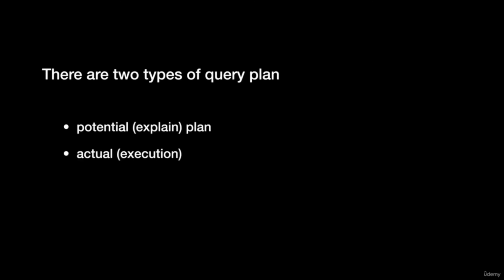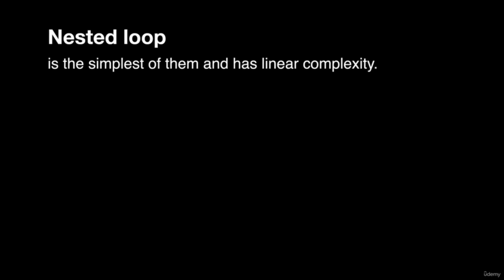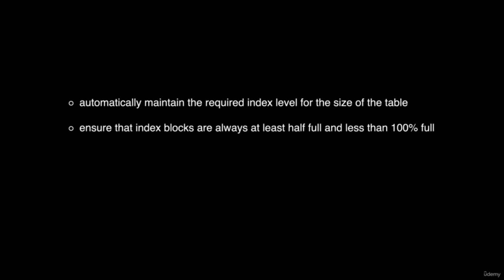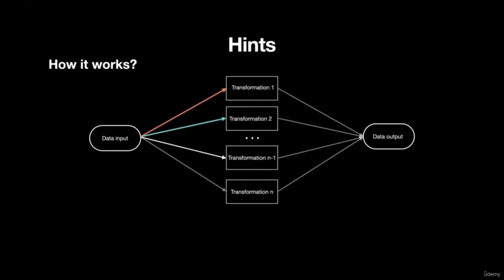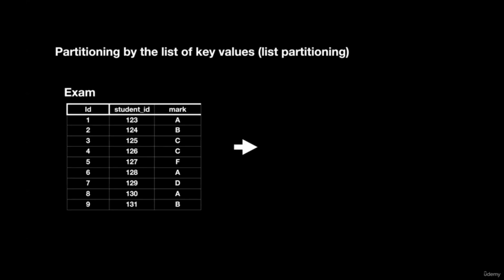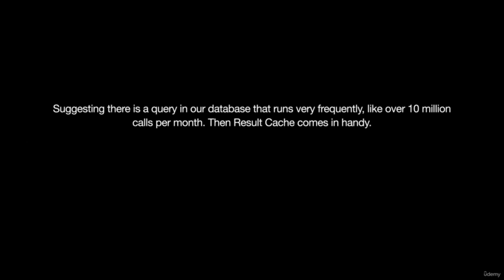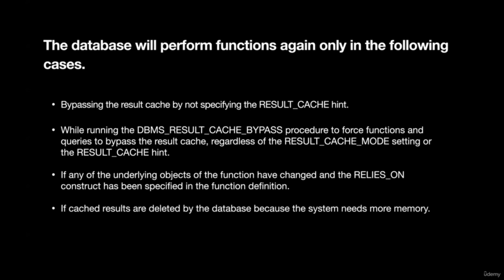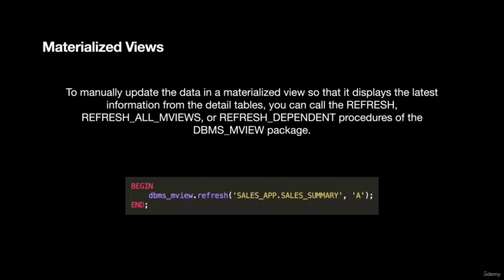Query Optimization Techniques in SQL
This is an advanced course which embodies an aggregation of all the neccessery techniques to write optimized queries in SQL
SQL vs NoSQL or MongoDB vs MySQL? Which Database is Better?

This course is designed for people who want to master SQL at the middle and senior levels. We will discuss the Oracle database as an example, but all the working and research methods can be applied to other relational databases.

In our course, we will talk about such an important aspect as query optimization and will deeper analyze the theoretical questions that may be useful not only for successful work, but also for the interviews. The focus will be on the technical implementation of the acquired knowledge, paying the most attention to the "under the hood" operation.

What you should already be able to do

- write basic SQL queries

⁃ use aggregate functions

⁃ use analytical functions

⁃ write your own functions (in PLSQL or, speaking of Oracle, using the with construction: a new feature introduced by Oracle, and according to the presentation, it should work 4 times faster than PLSQL variant).

In this course we will go through:

- query plan and how to read it

- join algorithms

- hints and statistics

- indexing

- caching

- partitioning

- use of temporary, intermediate tables and materialized views

Mastering the topics mentioned above will drastically improve an overall perfomance of your SQL queries and will allow you to properly time manage your applications with the most efficient use of available resources.

    To learn how to read and use the query plan in SQL.
    To study different join algorithms and best conditions of it application.
    To master the optimal usage of indexing depending on the task
    To master superior features and functionality of SQL by using partitioning, hints, caching, e.t.c

    Basic SQL knowledge including the ability to write basic SQL queries, to use aggregate and analytical functions and to write your own functions.

Who this course is for:

    Developers/analysts who are working with databases and want to do it more efficiently.